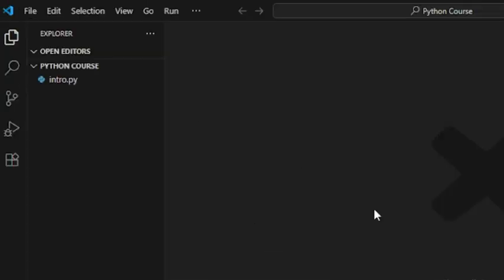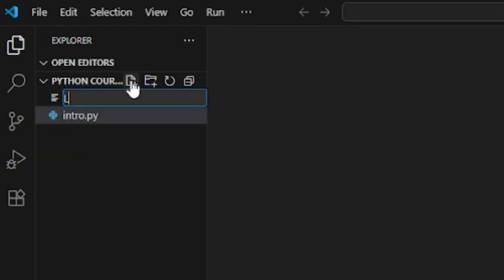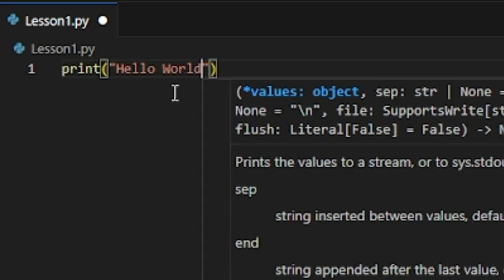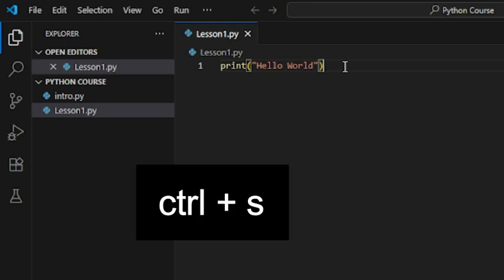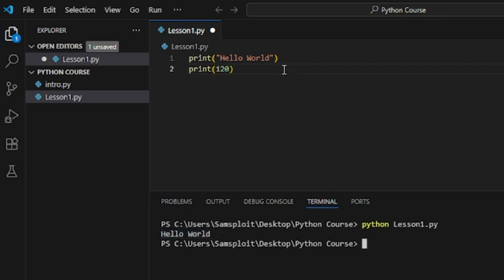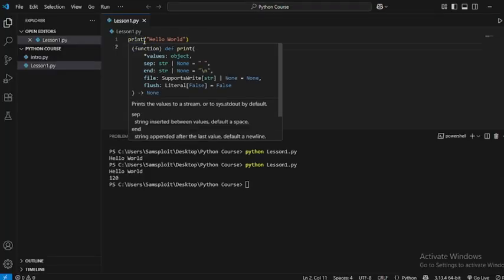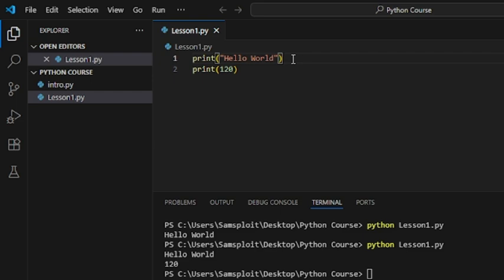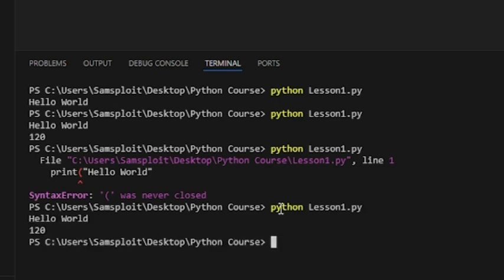Output Values In Python in Twi (Lesson Three)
In this video, we break down one of the most important basics — outputting values using the print() function.

 What the print() function does
How to display text, numbers, and variables
How to print multiple values at once
How to format your output using sep and end
Real-life examples and analogies to help you understand

By the end of this lesson, you'll be confidently writing Python code that displays output like a pro! Perfect for students, beginners, and self-learners.